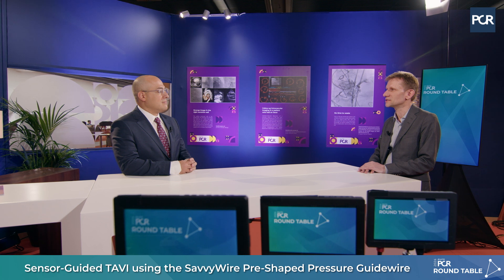Sensor-Guided TAVI using the SavvyWire Pre-Shaped Pressure Guidewire - EuroPCR 2024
In this roundtable discussion, Ole De Backer and Danny Dvir explore the potential of the new SavvyWire to enhance TAVI procedures by improving safety and efficiency while reducing the need for multiple manipulations. They also highlight how real-time left ventricle monitoring during procedures can lead to better outcomes across various clinical scenarios and pave the way for treating younger patients in the future.